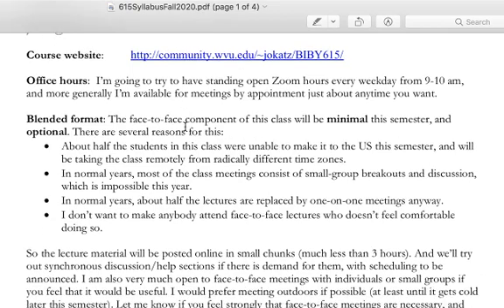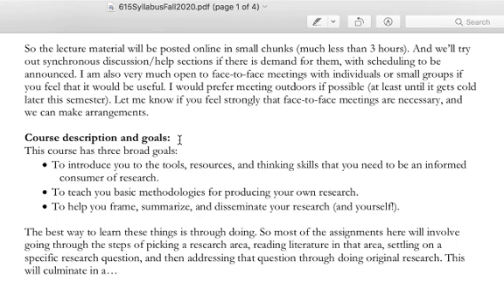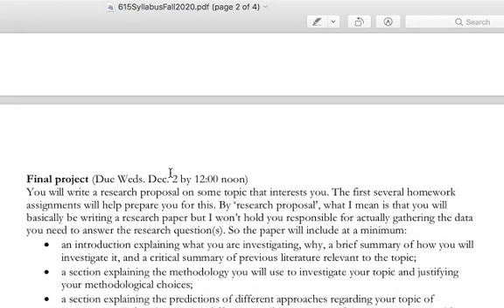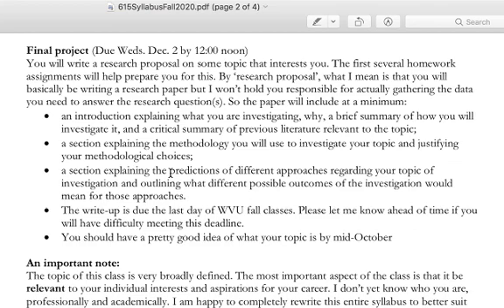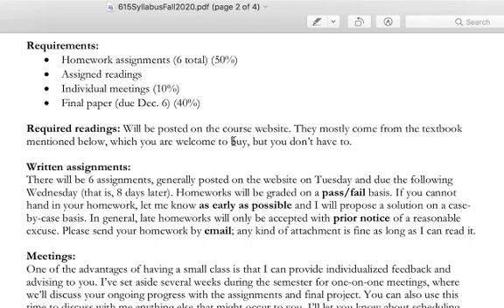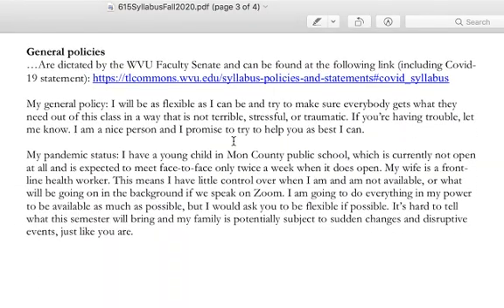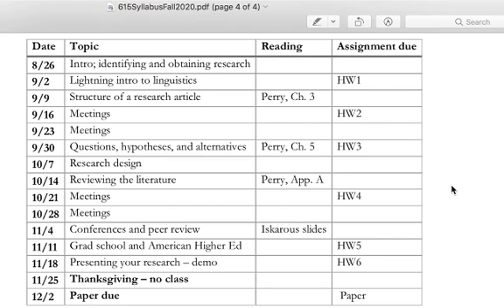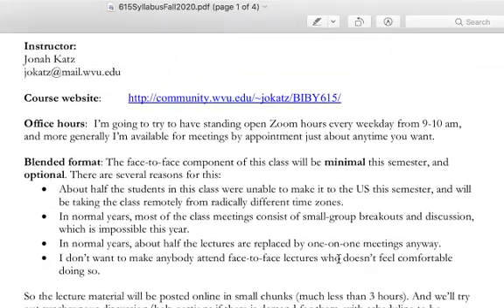BIBY01 01 Syllabus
Overview of the syllabus and the class